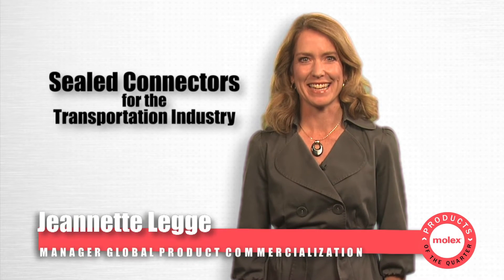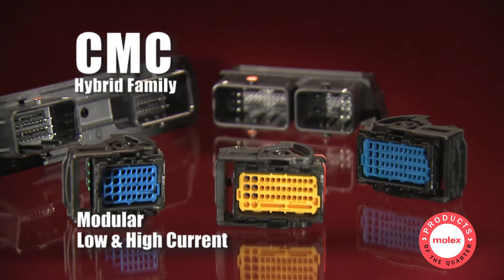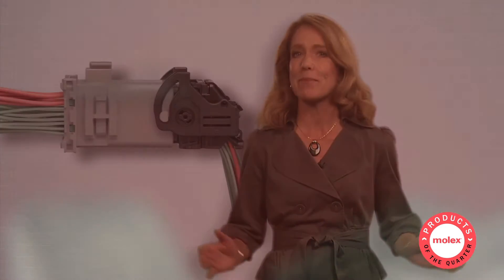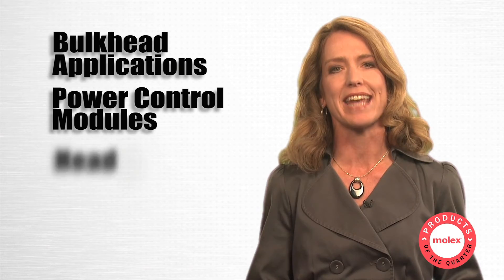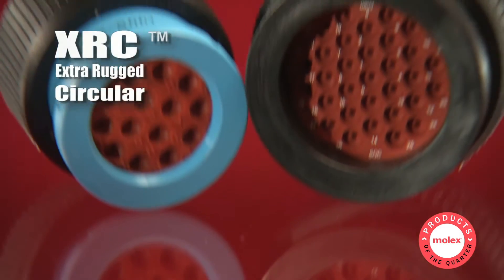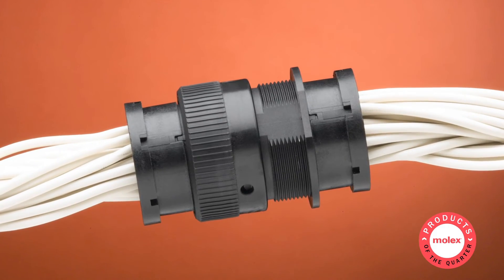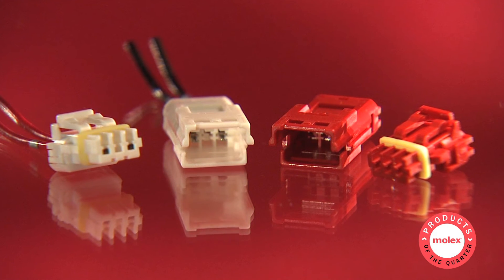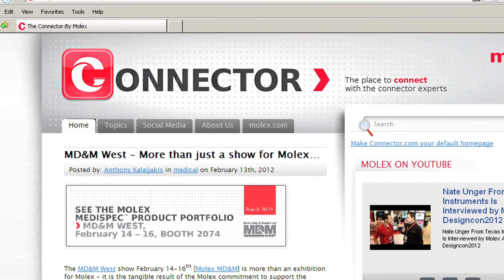Molex - Product of the Quarter Videos - Sealed Connectors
There are many factors that go into specifying connectors for the transportation industry; high-performance, weight reduction, space savings, and durability are all key.  We highlight 5 sealed solutions for automotive and commercial vehicles, designed to ensure that no elements interfere with the integrity of the connection systems.

Learn more about the products featured in this video